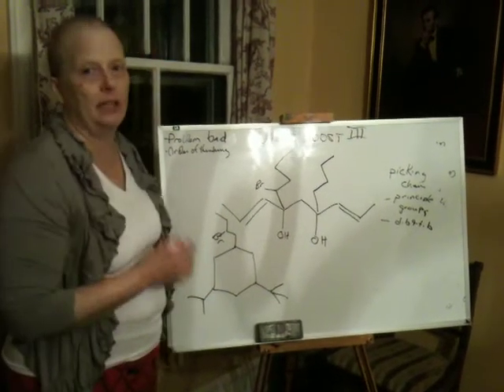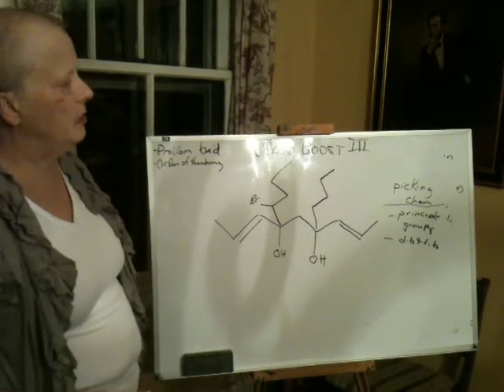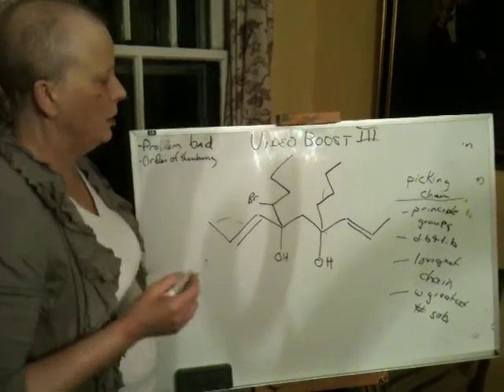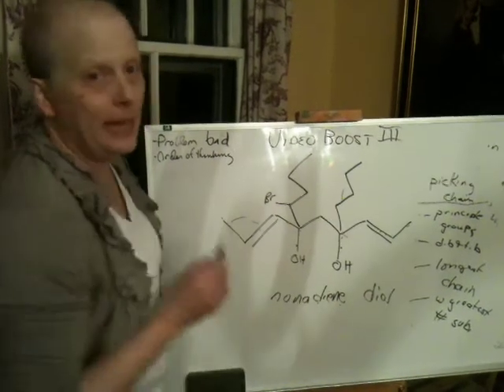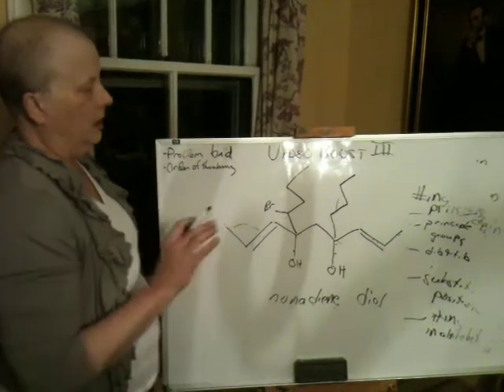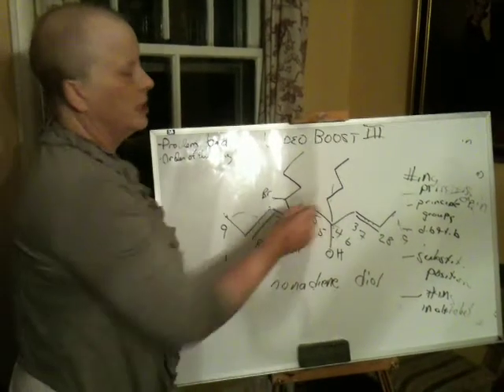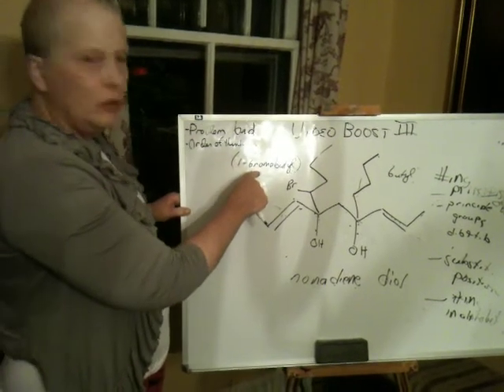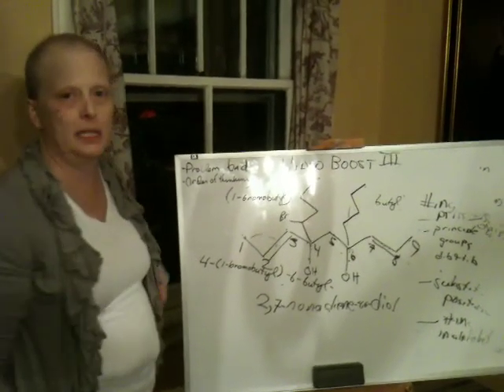Video Boost 3 - prioritizing, making decisions in nomenclature at Bryn Mawr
Dr. Nerz runs through a problem showing how one makes decisions about the main chain and the numbering using IUPAC nomenclature.